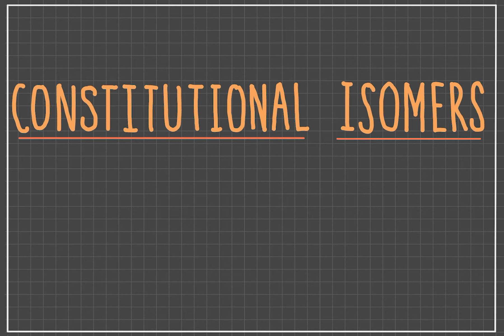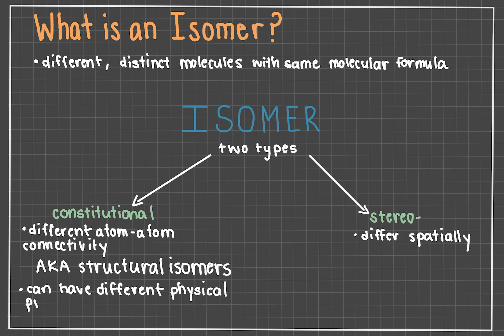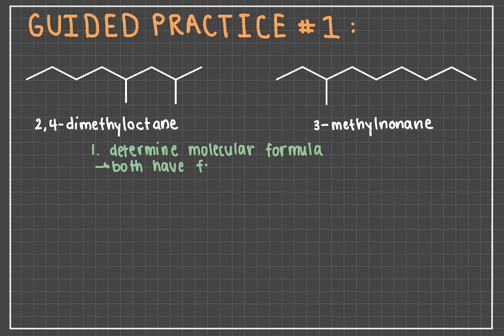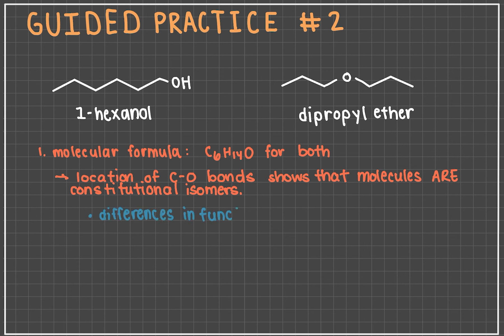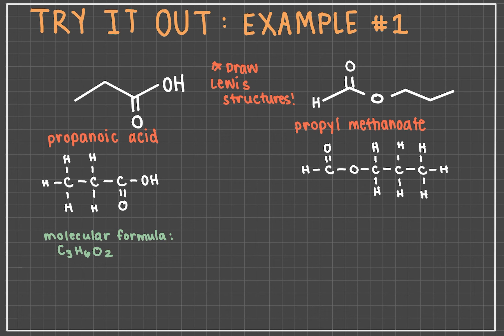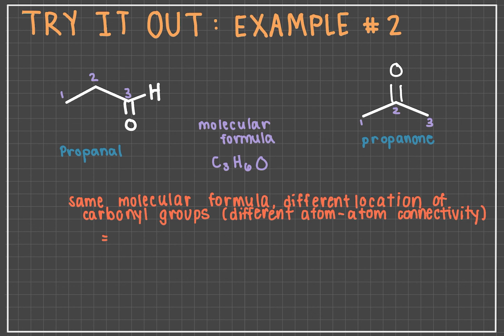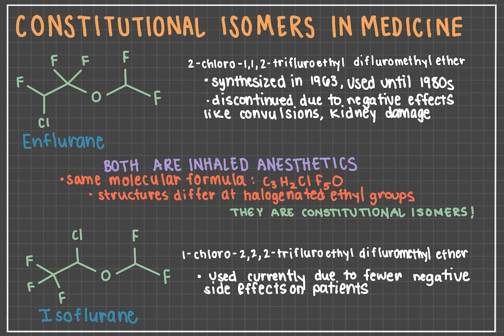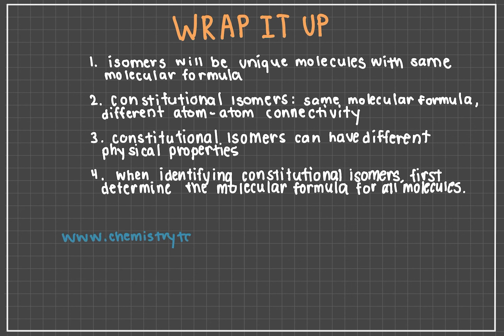Constitutional Isomers... Practice... Anesthesia!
Have isomers ever made you want to pull your hair out. Have the small distinctions between the types of isomers made your eyes water? Have you ever looked at to molecules with the same formula, but not understand how they are different yet the same? In this video we explain what a constitutional isomer is, go through practice problems, and reinforce the concept using the real world example of different anesthesia's.
You can go see a related lesson about the emission and absorption spectrum on ChemTalk's
constitutional-isomers/
Lecturer: Kaylee Ruth
Editor: Lars Bauer